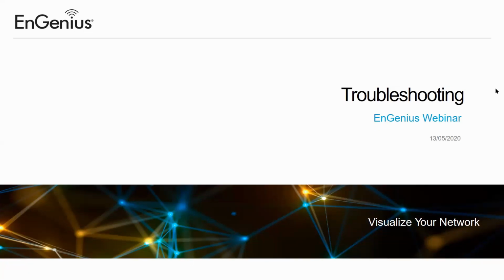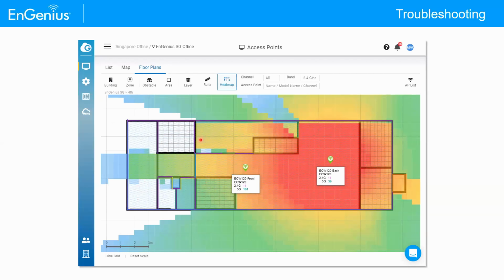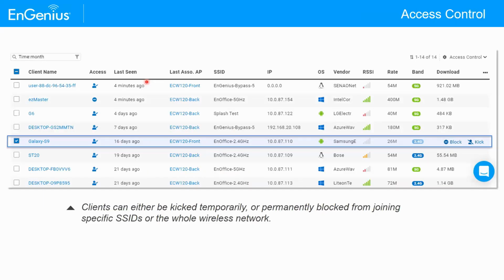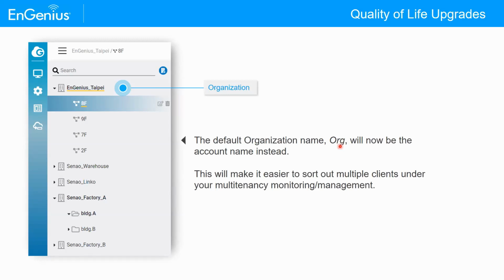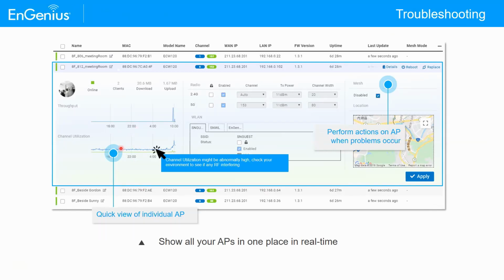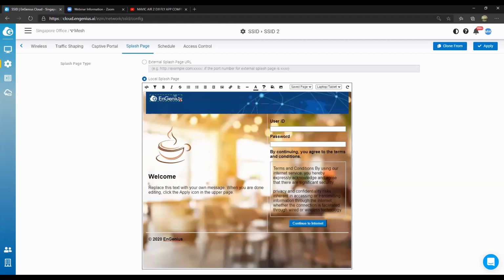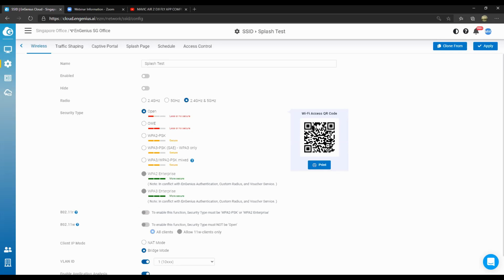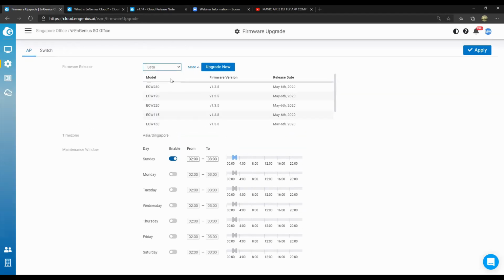EnGenius Cloud Webinar Part 10: Troubleshooting know-how